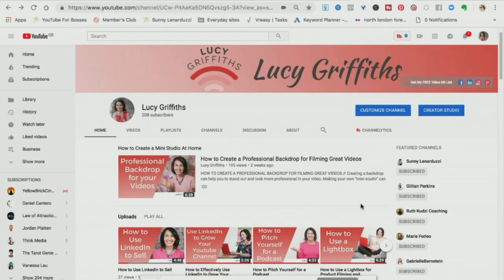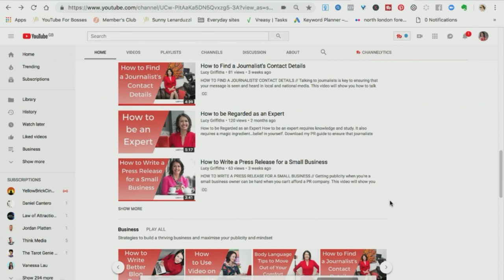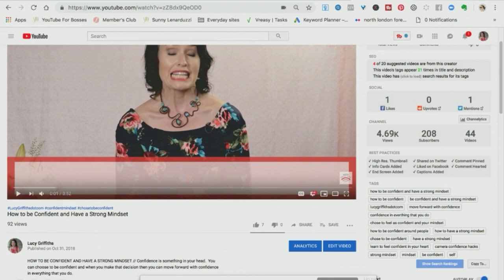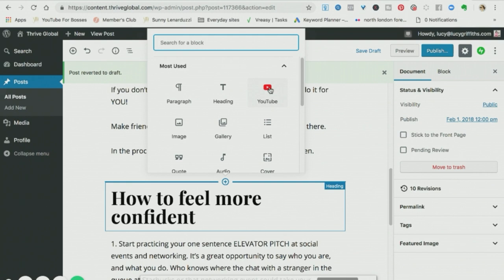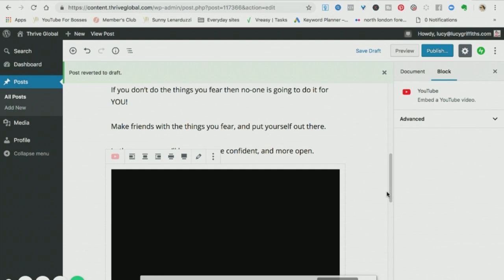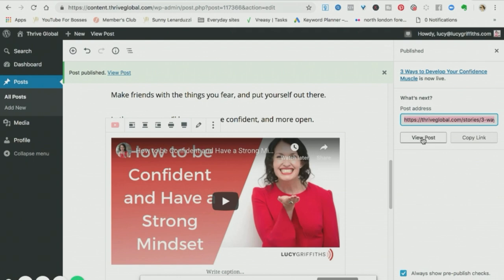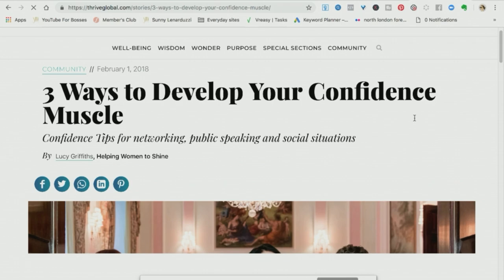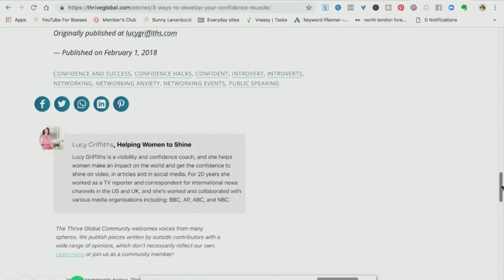How to Use Guest Posting to Promote your Youtube Channel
HOW USE GUEST POSTING TO PROMOTE YOUR YOUTUBE CHANNEL // Guest posting is a way of writing content for websites that attract huge audiences every month. Sites such as Thrive Global, Mind, Body, Green, and the Huffington Post attract millions of users every month.

Mind Body Green gets 60 Million unique users per month!

If you guest post or share content on the website on a consistent basis, then people will get to know you, and like what you have to say.

One guest blogging can generate new leads for your business for two reasons:
1. More traffic to your website.
2. Writing for a "big" website adds credibility, and you are seen as a trusted source of information.

The other benefit of guest blogging and guest blogging opportunities is that you can share your YouTube video, and ensure thousands more people potentially can watch your video.

Google and YouTube will also reward you from an SEO perspective for sharing your content.

In this video, I'll share how to use guest posting, how to guest blog and how to write a guest post to ensure that your videos gain a greater reach. You can do this easily by embedding your videos into websites such as Thrive Global, Mind Body Green, Huffington Post, Entrepreneur, and Business Insider.

I share lots of tips and techniques to leverage what you do, and promote your brand.
For more help with your PR check out:

If you're a small business owner, you can harness the power of PR and publicity to get FREE publicity for your business, and this is just one way to get free PR.

If you'd like to learn how to get more free PR for your business, then check out my PR training

Are you ready to try passive income? Check out my FREE quiz to figure out if your business is ready for recurring revenue:

Grab my 9 Passive Income ideas to help you create passive income for your business